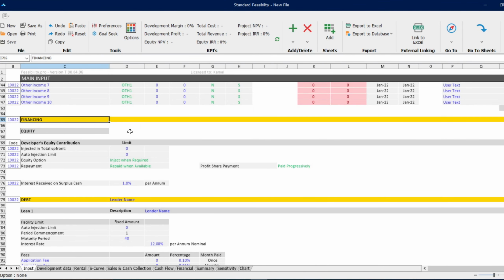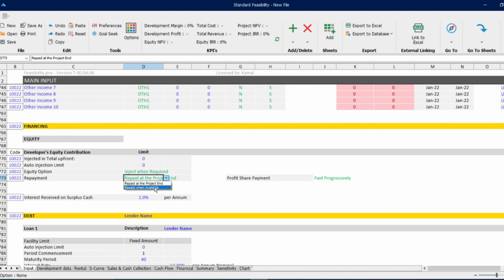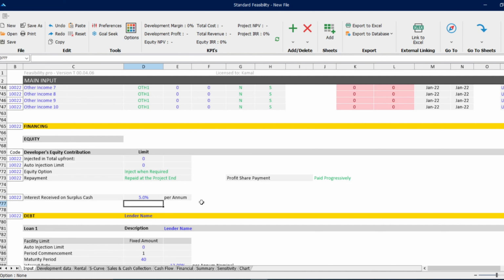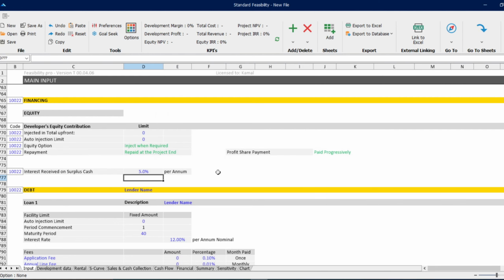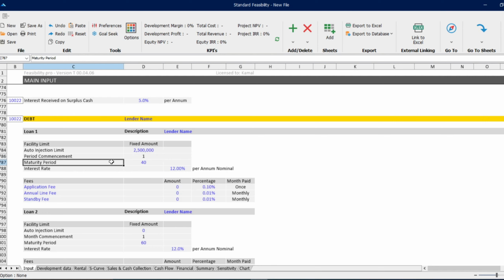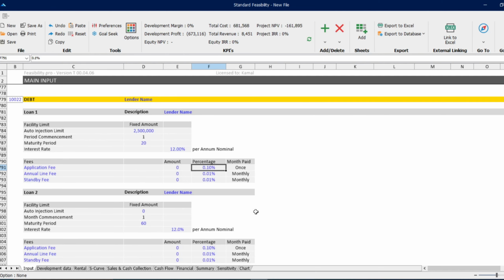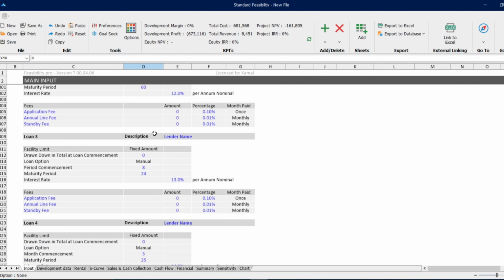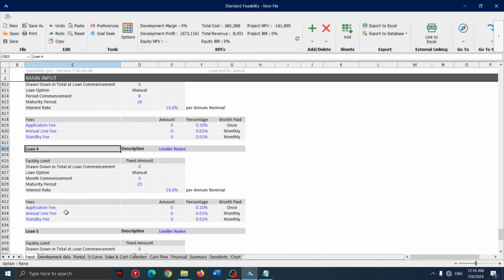12 Managing Financing | Standard Feasibility module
Discover how to manage your project’s financing in Feasibility.Pro’s Standard Module. This video walks you through inputting different types of financial data, including loans and equity, ensuring accurate and comprehensive financial planning for your real estate projects.